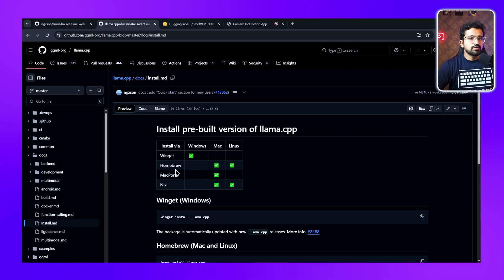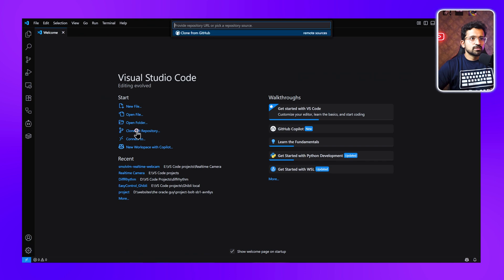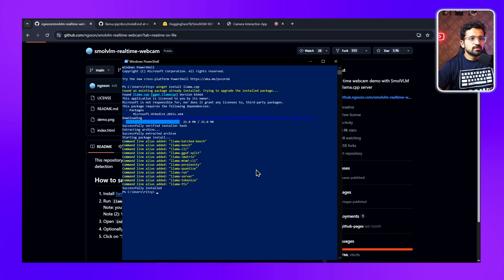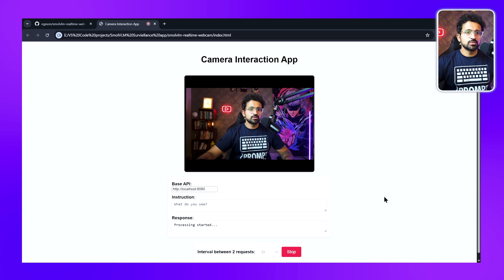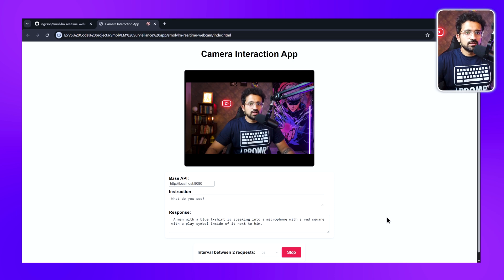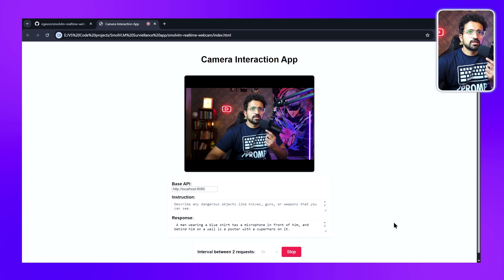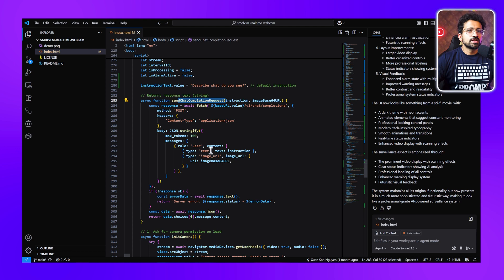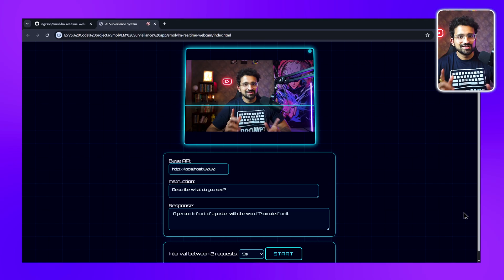Create an AI-Powered Surveillance System Using SmolVLM!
Transform your ordinary camera into an intelligent surveillance system using SmolVLM, a lightweight 2-billion parameter vision model that runs entirely on your local hardware. No cloud subscriptions, no monthly fees - just powerful AI security that you control.

⏰ TIMESTAMPS:
00:00 - Why SmolVLM Beats Traditional Surveillance
01:11 -  Topics to be covered
02:00 - SmolVLM 500 Benchmarks
02:15 -  Code Setup
03:16 - Installing SmolVLM Locally
04:47 - Testing the App and Model Response
07:52 - Converting into a Surveillance App
09:26 - Testing the basic Surveillance App
10:02 - Applying the Cyberpunk Style
10:25 - Testing the Final Version
10:57 - Code Walkthrough
12:10 - Advanced Configuration Tips

🔗 RESOURCES & LINKS:
📁 Github repository:

💻 SYSTEM REQUIREMENTS:
8GB RAM minimum (16GB recommended)
Any modern CPU or GPU
USB/IP camera or webcam